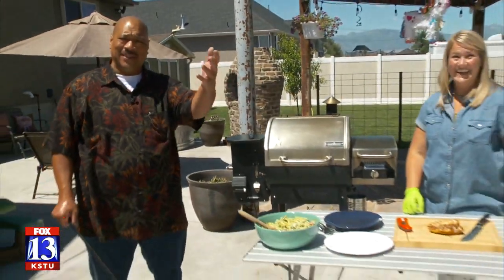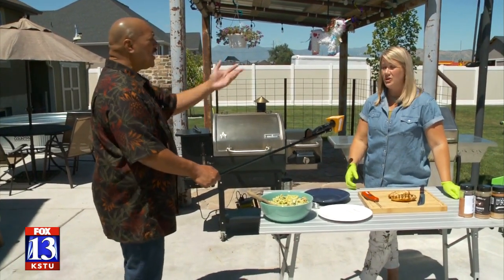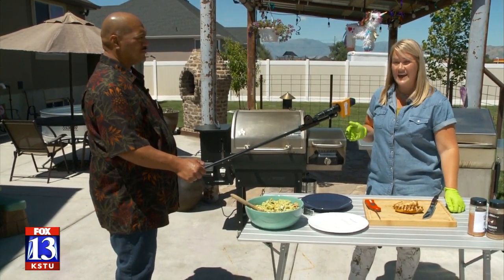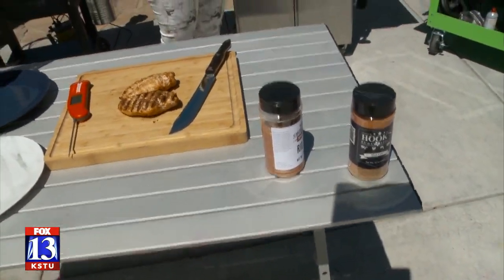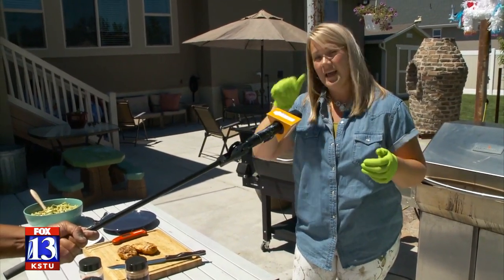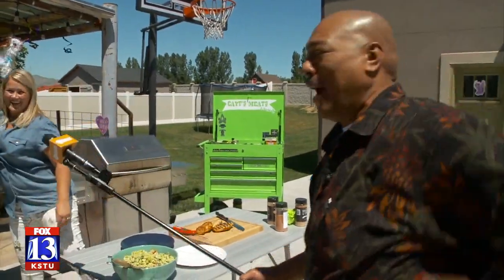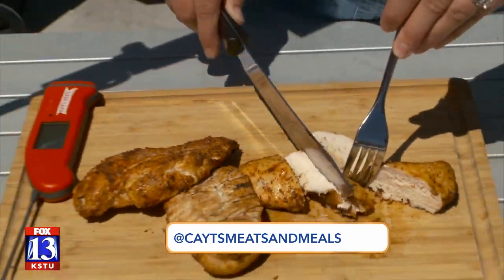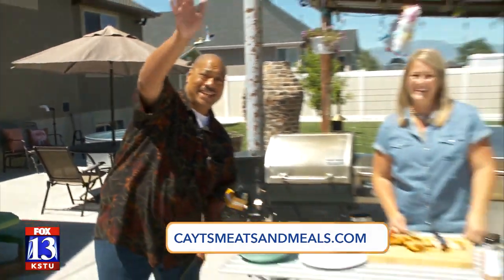Cooking your meat the right way with a pellet grill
Caytlin McCleery with Cayts Meats shows us how we can cook chicken on the grill from frozen the safe way